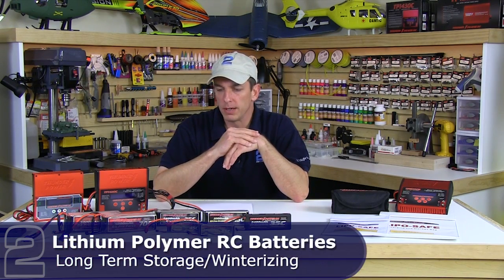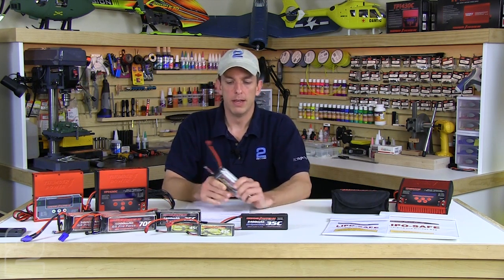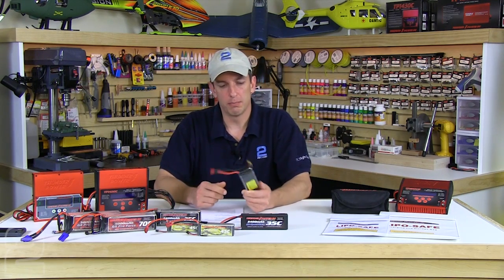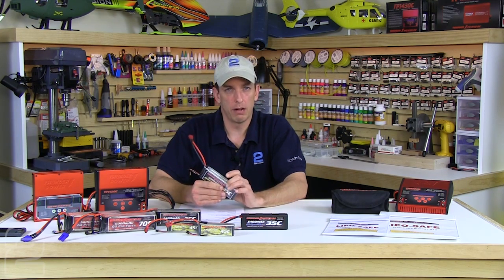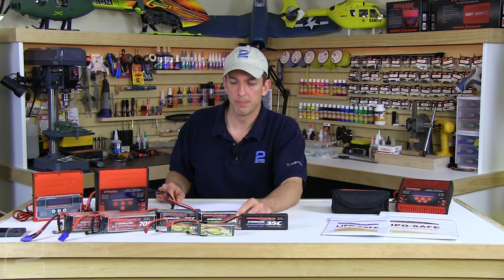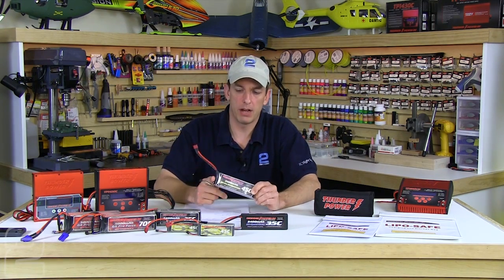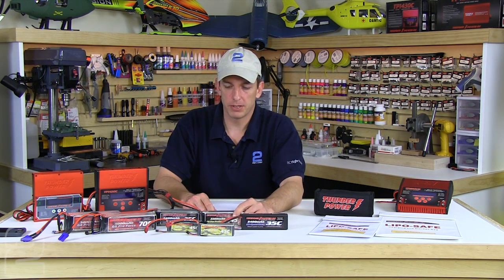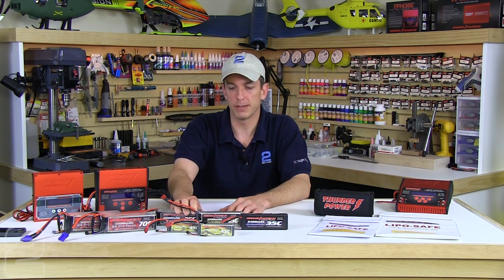RC LiPo Battery Storage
Learn how to prepare your RC LiPo battery for longer term winter storage and keep them in top condition during the hobby season in this video workshop.  To learn more about RC LiPo batteries, visit our web